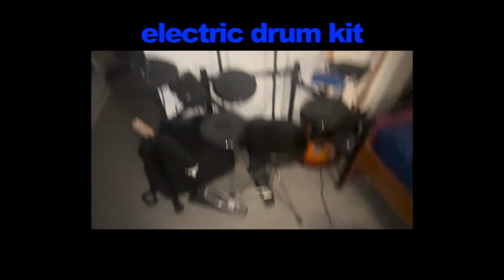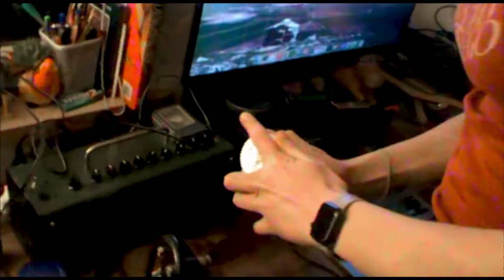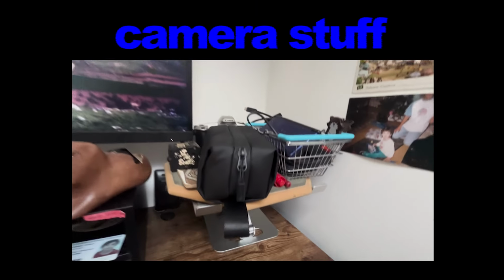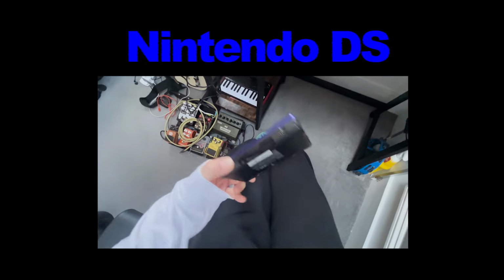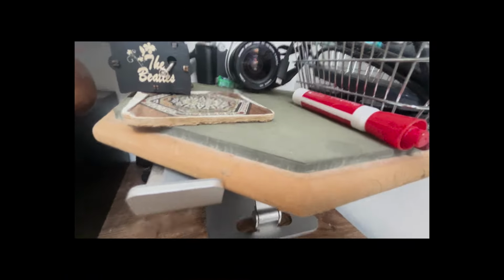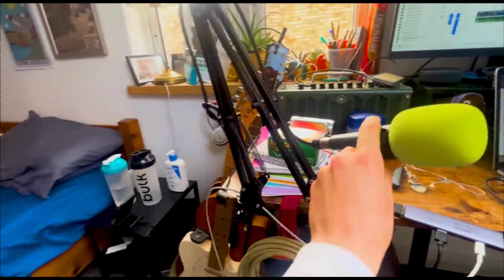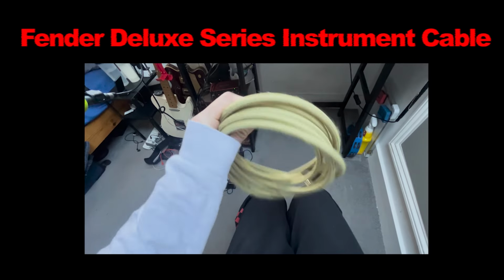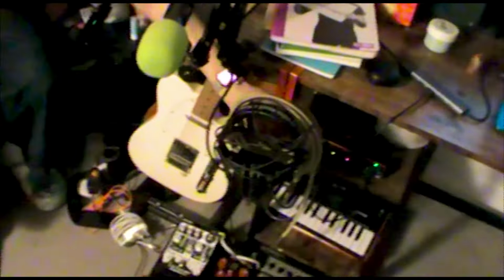My Home Studio Setup (why my neighbors hate me)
noct music:
ig (follow me i shitpost)

noct loves efficiency